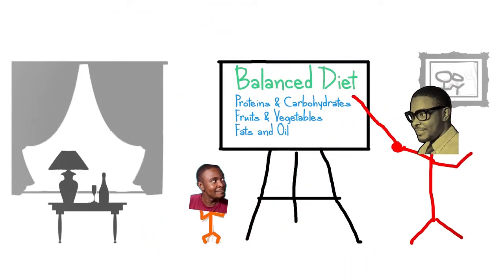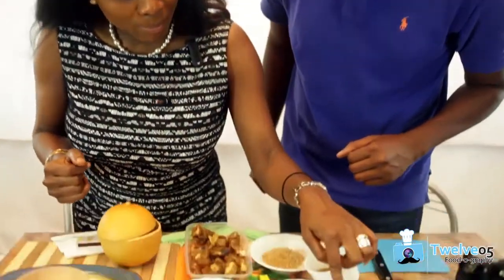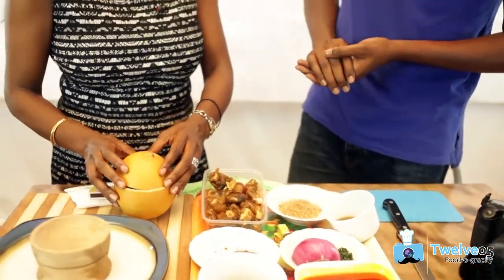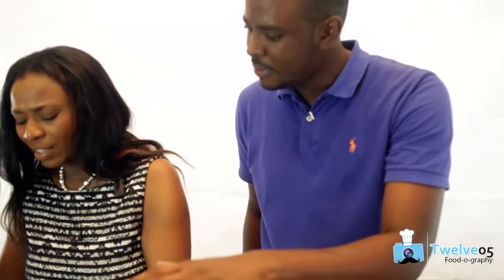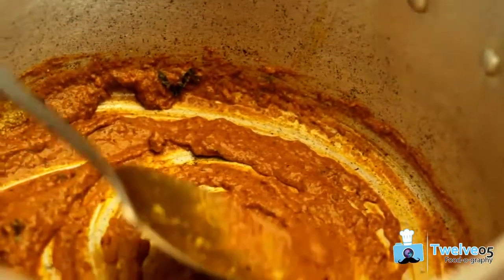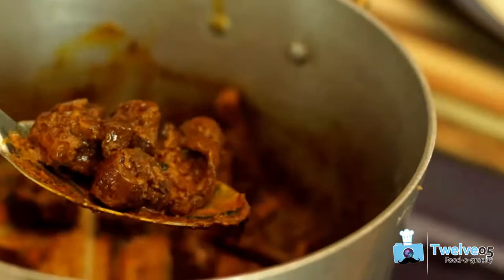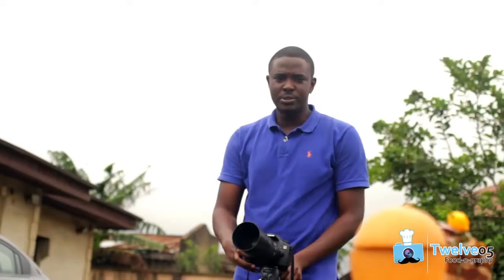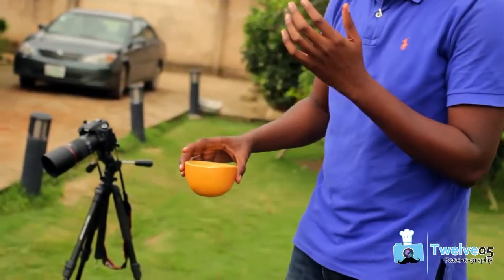LDN Productions: Foodography - Nkwobi (Episode 1)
Food & Photography With Mrs Olumodimu & Debayo of Twelve05 Photography